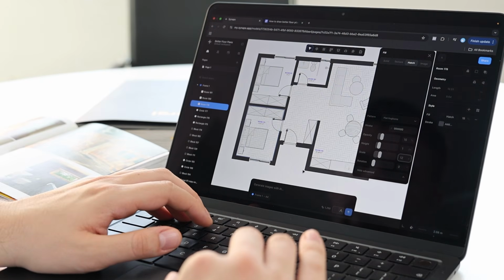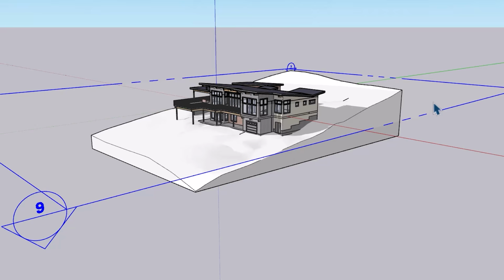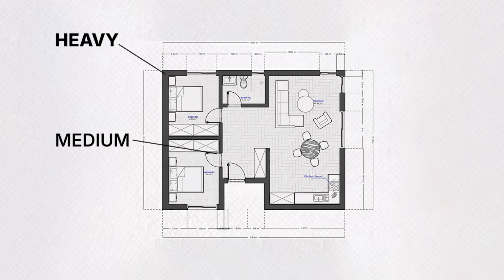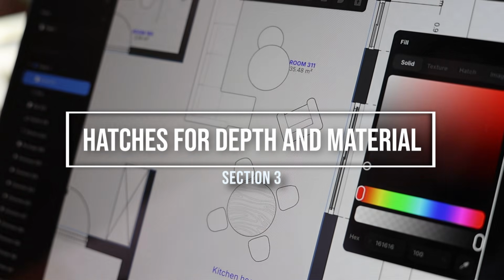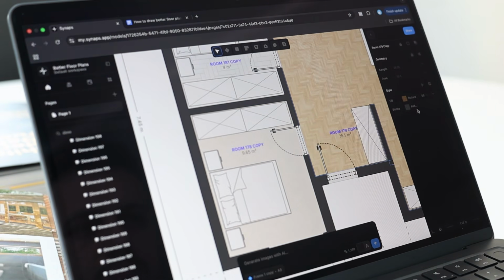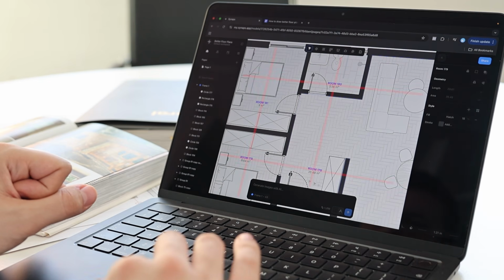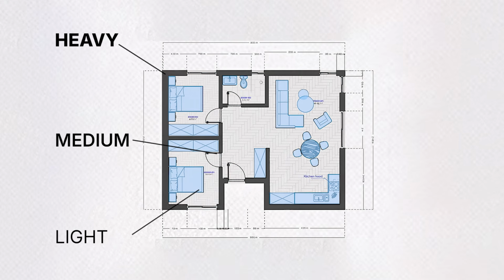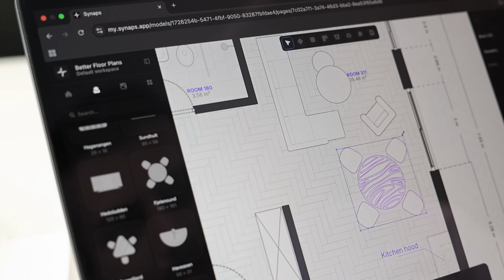Architect Explains: 4 Principles to Improve your Floor Plans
0:00 What is a Floor Plan?
01:50 Tip 1
03:45 Tip 2
05:09 Tip 3
06:21 Tip 4